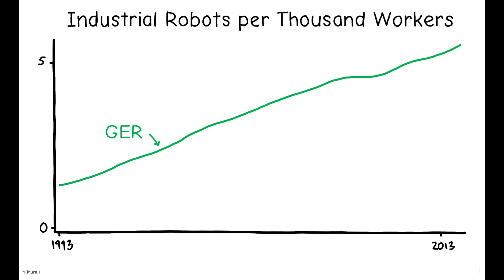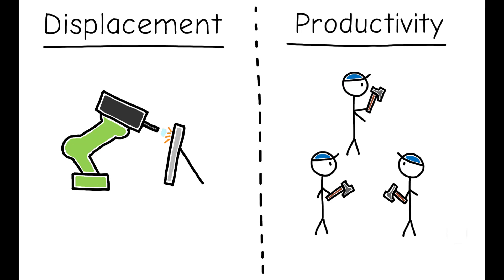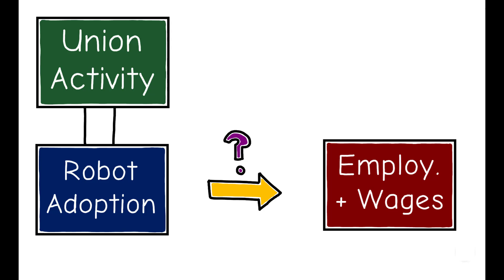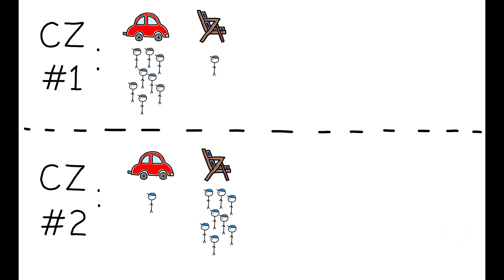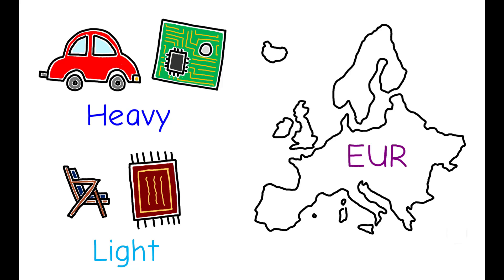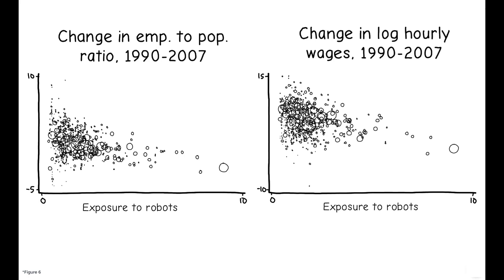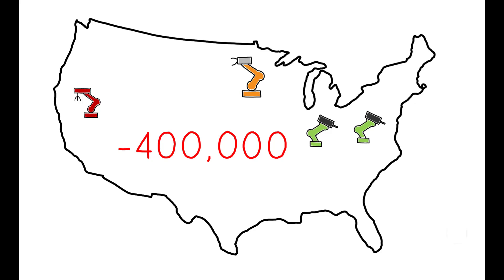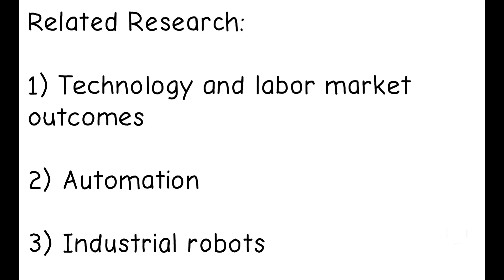Robots and Jobs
Daron Acemoglu and Pascual Restrepo. 2019. “Robots and Jobs: Evidence from US Labor Markets.” Forthcoming, Journal of Political Economy.

Over the last several decades, robots have taken over many jobs previously done by workers. Are massive job losses on the horizon? To what extent has automation already had an impact on employment and wages?